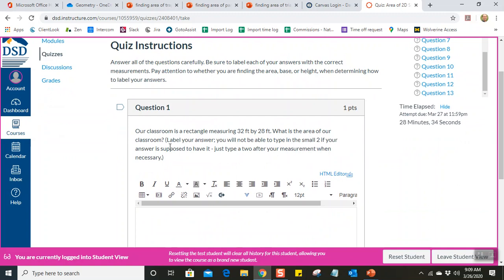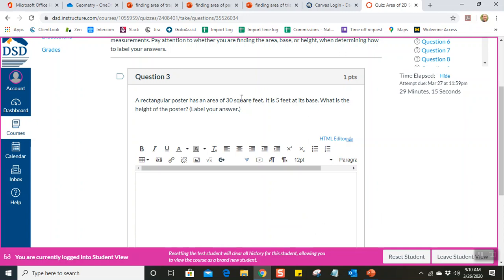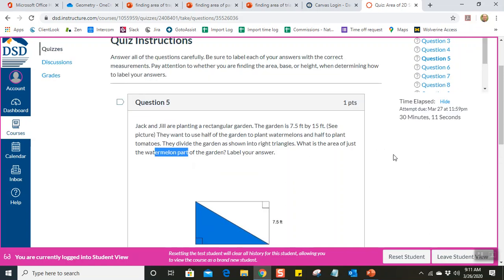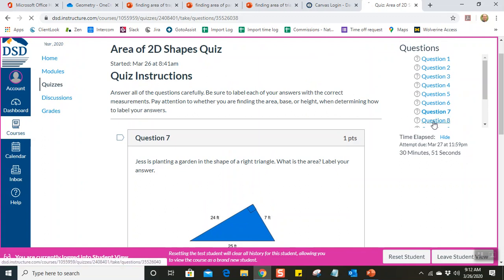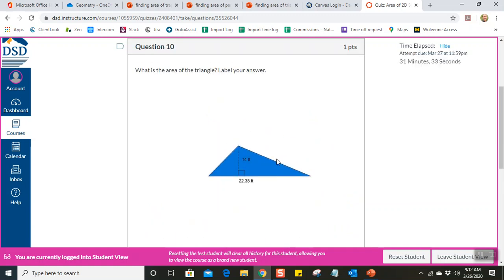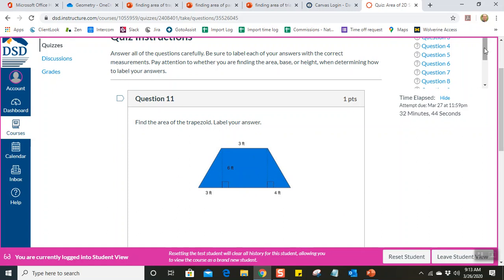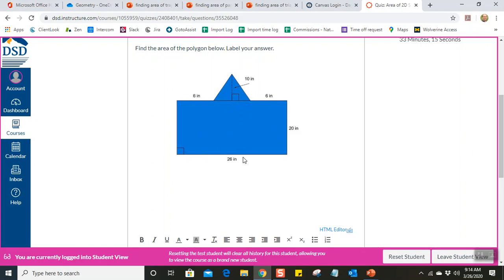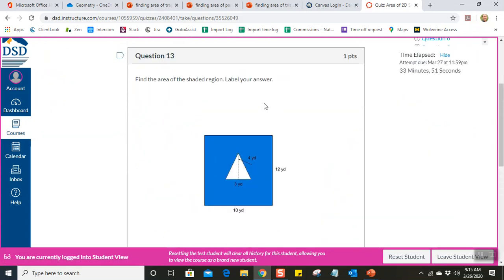2D Shape Quiz Prep